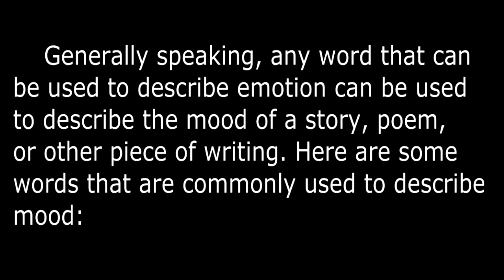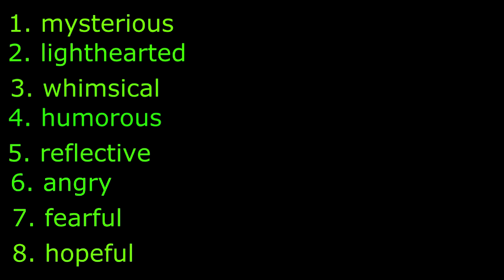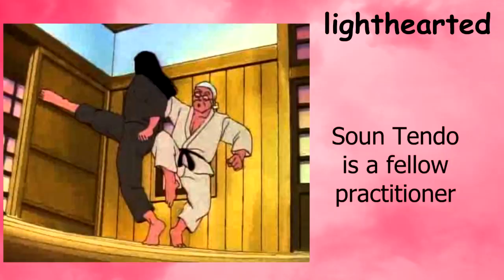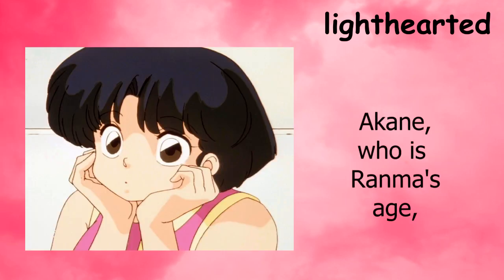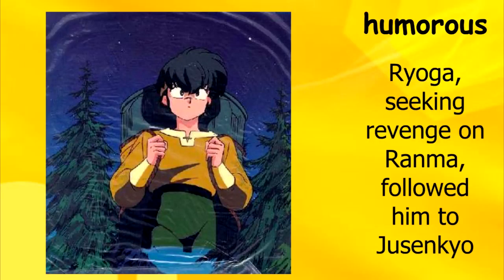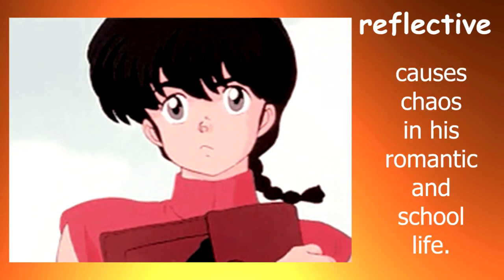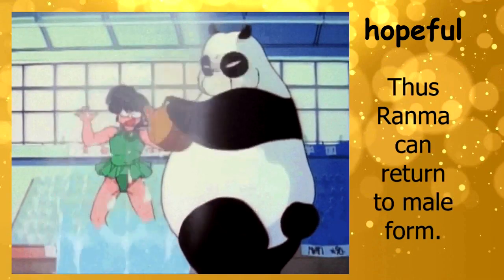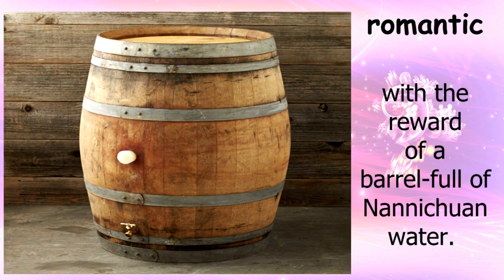Lesson # 18 Determining the mood in a piece of writing || English Tutorials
This lesson is aligned to the K-12 Curriculum being practiced in the Philippines which was implemented by its Department of Education.

Moving pictures and images included in this video were used for the sole purpose of making the learning process more effective for the learners who will watch the video. I do not own them. Thank you for supporting this video for the benefit of the learners who cannot go to school.